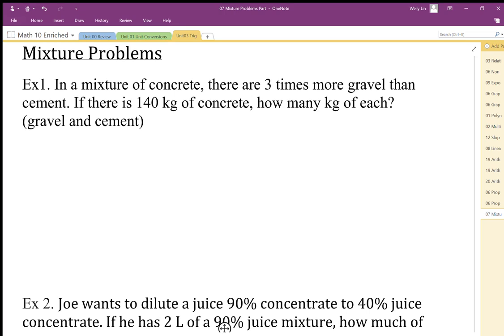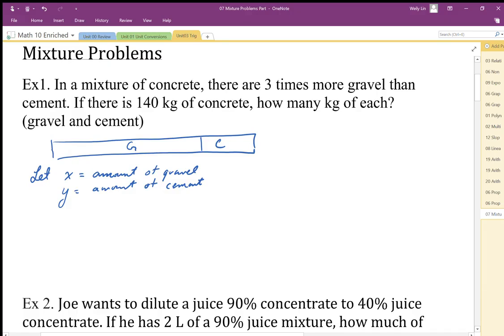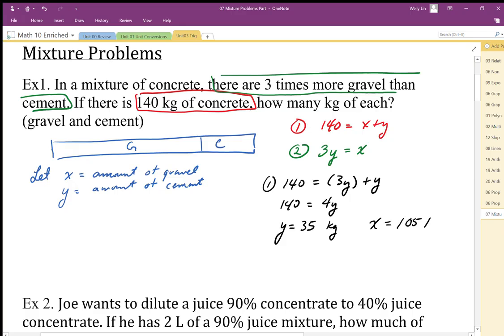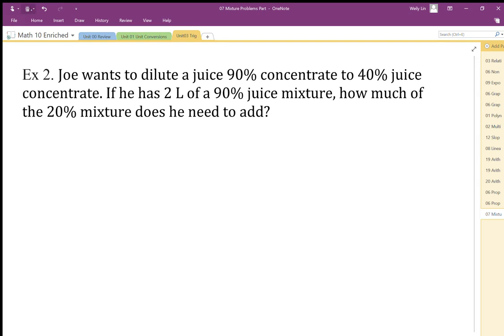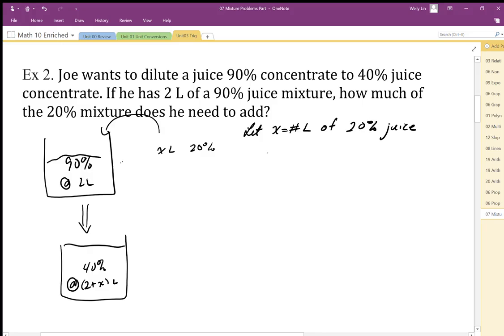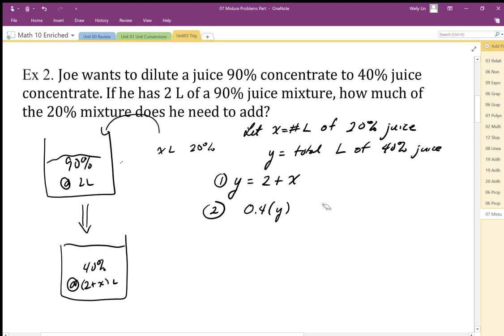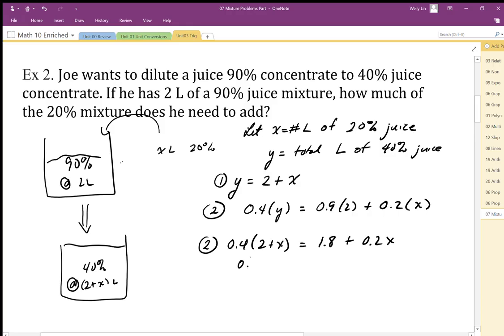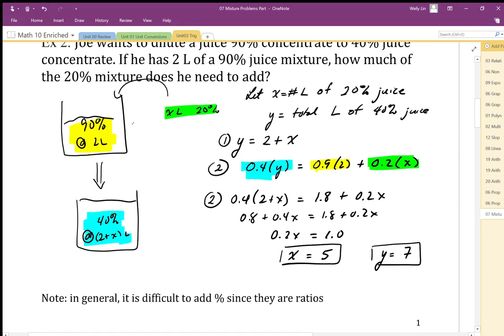06 Mixture Problems En10 Part1